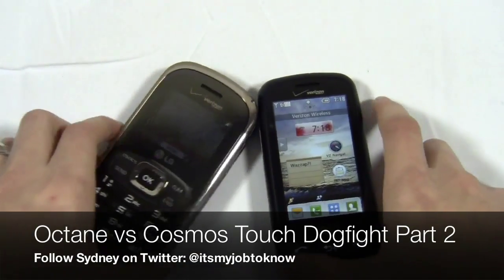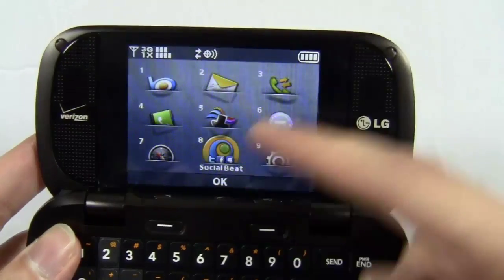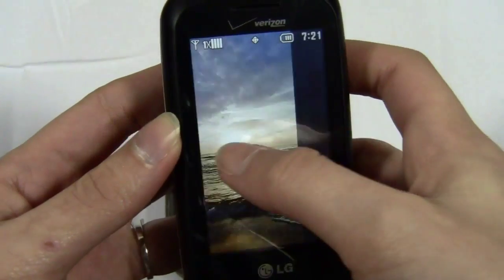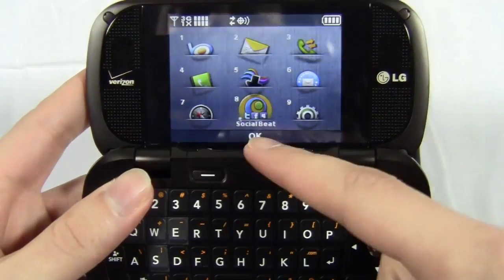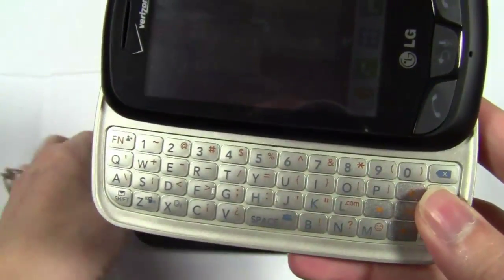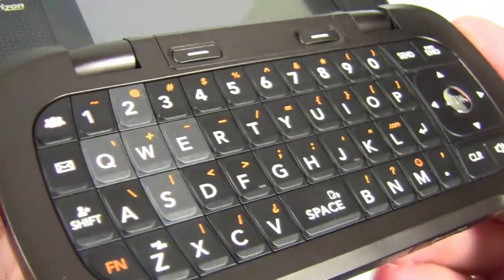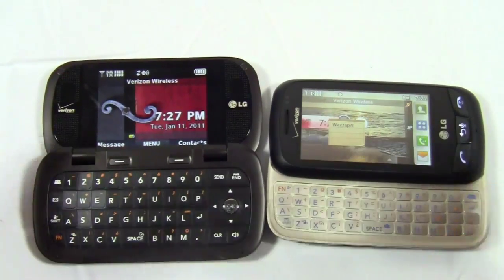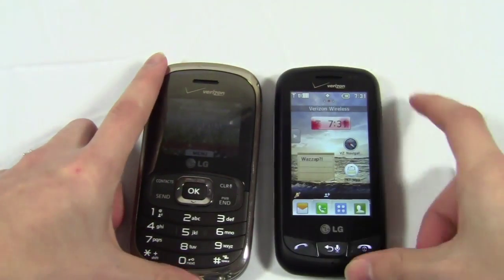LG Octane vs. LG Cosmos Touch Dogfight Part 2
LG Octane vs. LG Cosmos Touch Dogfight Part 2 by Sydney

In this head to head review, Sydney compares the LG Octane and the LG Cosmos Touch. Both are great messaging phones on Verizon's network, so which one is better?

The Octane features a 3.2 MP camera with a flash, but lacks a touchscreen, a feature that has become popular with phones recently. The Cosmos Touch only has a 1.3 MP camera, but it does feature a touchscreen. In many ways, the winner depends on what each individual person wants, but there are some standout differences between these two phones.

Facebook ‬ Twitter Forums Win Free Phones for all the latest cell phone news, reviews, and more.